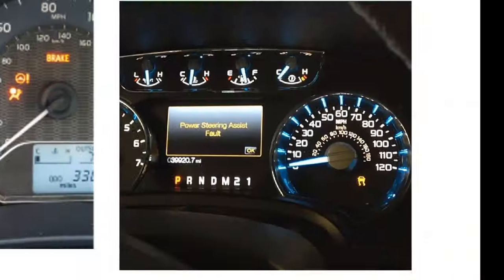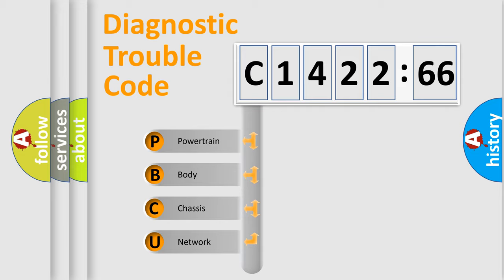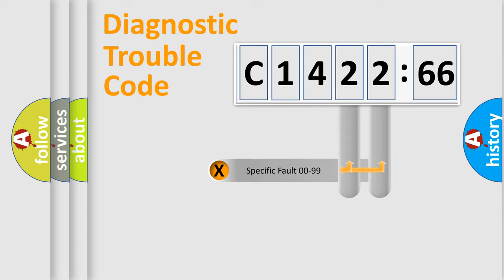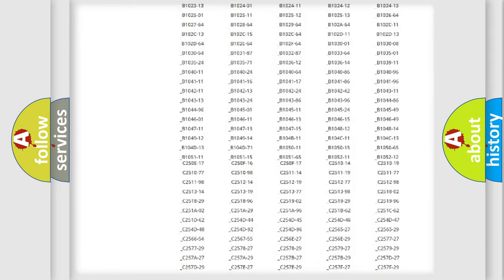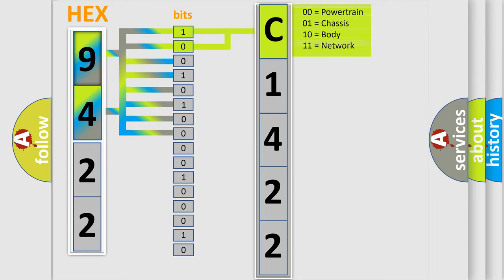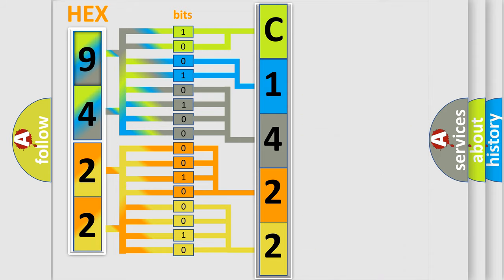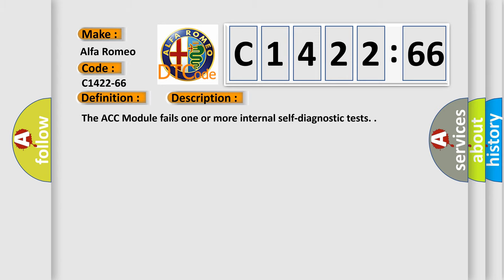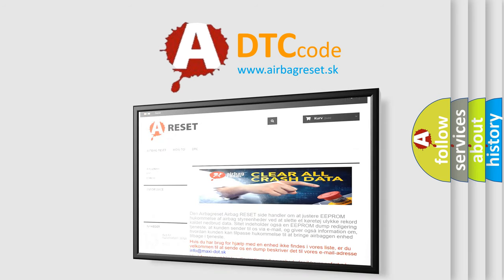DTC Alfa-Romeo C1422-66 Short Explanation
Contents:
0:21 Basic DTC analysis according to OBD2 protocol standard.
1:48 Insight into programming
2:58 A diagnostically understandable description of the Diagnostic Trouble Code
3:05 Basic error definition

Make:
Alfa Romeo
Code:
C1422-66
Definition:
Internal Hardware Plausibility Check - Signal Has Too Many Transitions Events
Description:
The ACC Module fails one or more internal self-diagnostic tests.